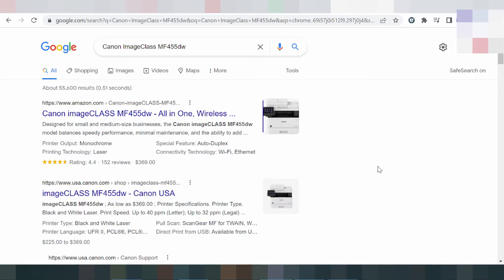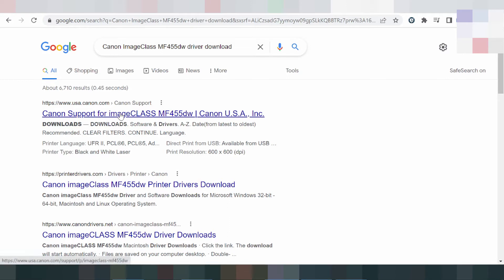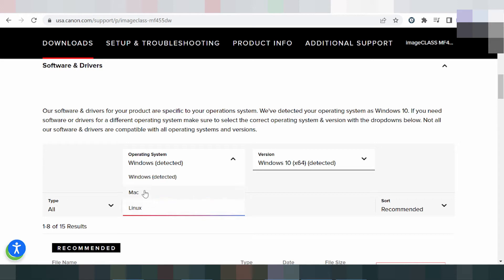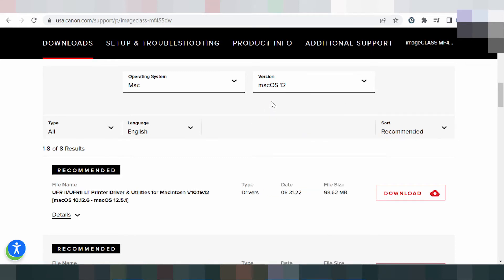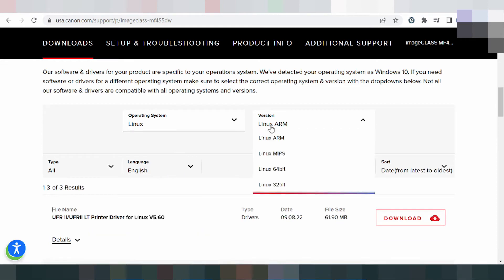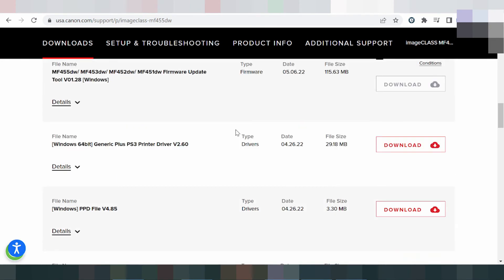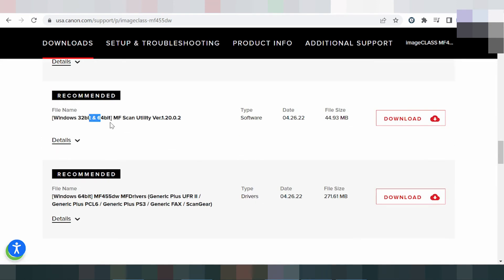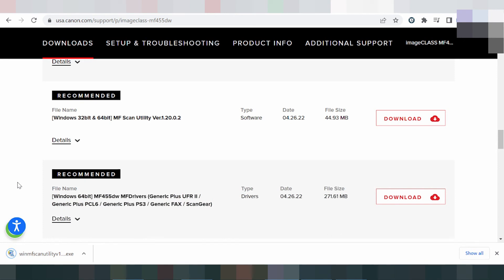Canon ImageClass MF455dw Driver Download Windows 11 Windows 10, Mac 12, Mac 11, Win 7, Win 10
the here link download for Canon ImageClass MF455dw